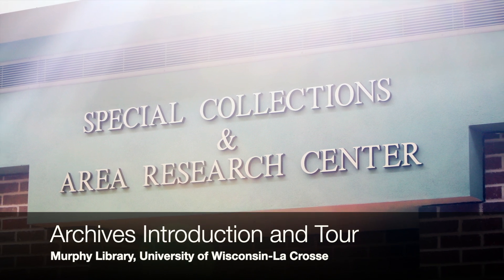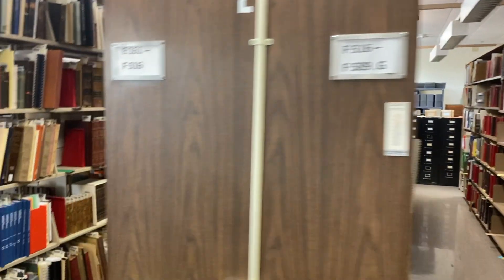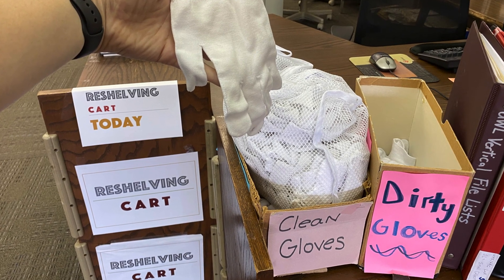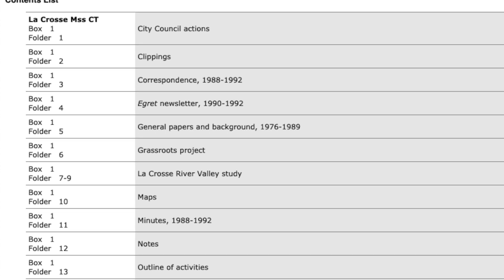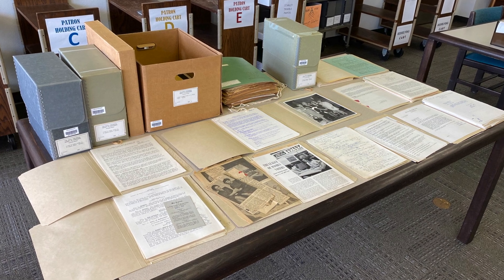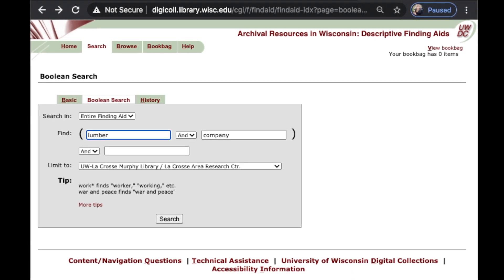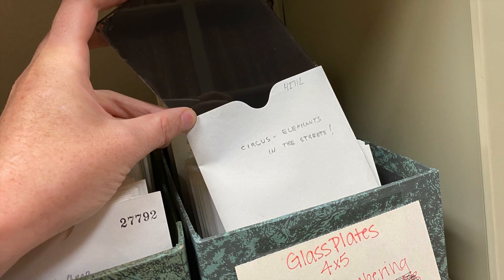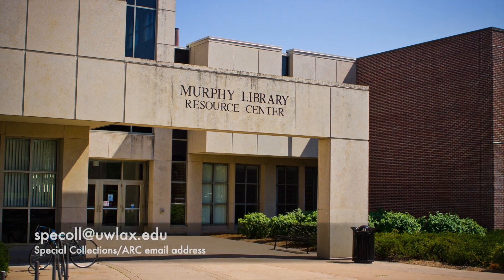* Archives Introduction: UW-La Crosse Murphy Library Special Collections/Area Research Center *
Introduction to archives and a tour of the materials in the University of Wisconsin-La Crosse (UWL) Murphy Library Special Collections/Area Research Center (SC/ARC) archive. SC/ARC collects, organizes, describes, and preserves material of long-term, enduring historical significance (often unique and unpublished primary sources) and makes them accessible to researchers. Our academic archive welcomes members of the general public, in addition to university students, staff, and faculty. We also routinely partner with media outlets, businesses, community organizations, and government entities to preserve and promote the area’s history.

We are part of the statewide Area Research Center (ARC) Network. Founded in 1962, this partnership between the Wisconsin Historical Society (WHS) and University of Wisconsin campuses created this network to preserve and make available world-class historical records throughout the state. Not only does this fourteen-member network ensure that collections are housed in their appropriate region, but most records can also temporarily transfer to other facilities for greater public access.

LINKS

- Murphy Library Digital Collections (MLDC) website (click on the 'Browse digital collections' button)

- University of Wisconsin Digital Collections (UWDC) UW-La Crosse Historical Steamboat Photographs

ACRONYM KEY AND DEFINITIONS

UWL ML SC/ARC = University of Wisconsin-La Crosse Murphy Library Special Collections/Area Research Center

WHS = Wisconsin Historical Society

ARCHIVES = Archives collect, organize, describe, and preserve materials that have long-term, enduring historical significance (often unique and unpublished primary sources) and make them accessible to users/researchers. They are often found in libraries, but they can also be stand-alone entities or located in historical societies, museums, hospitals, government offices, businesses/corporations, non-profits, and religious, professional, and community (civic/fraternal) organizations/groups. Some archives are open to the public and some are not. Archives often create written guides and author articles, engage in outreach events and activities, offer personalized one-on-one reference services, and conduct classroom instruction to help people access, understand, and interpret historical materials.

SPECIAL COLLECTIONS = Special collections is a term that generally refers to a unit in a library where more unique, rare, fragile, valuable, and/or historic books and materials are kept. Materials can be either primary or secondary sources.

ARCHIVES VERSUS SPECIAL COLLECTIONS = Typically, the main difference between a special collections unit and an archive is that archival holdings tend to be one-of-a-kind or almost completely unique unpublished primary sources that are grouped together in collections by their creators (which researchers navigate with finding aids), while items in a special collections might have only been published in small numbers, or there might be very few surviving copies. It is not uncommon for special collections and archives to be housed within the same area in a library. In both special collections and archives, materials typically cannot be checked out (non-circulating) and are instead viewed within a specially designated, connected area called a reading room.